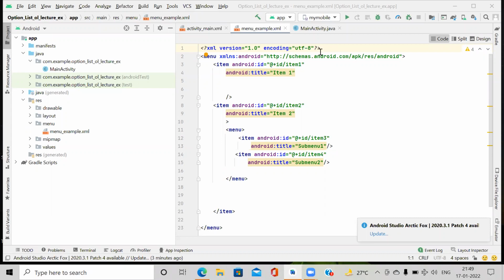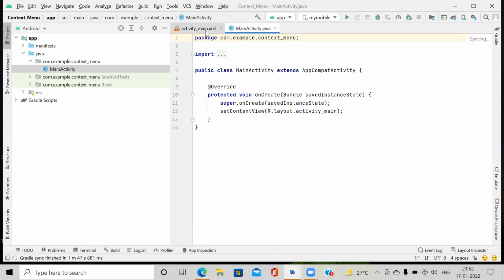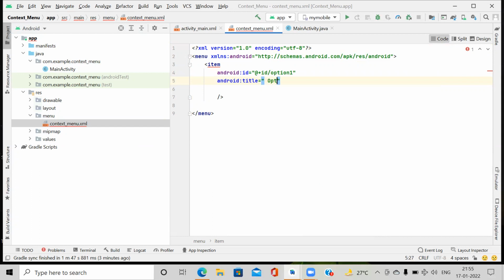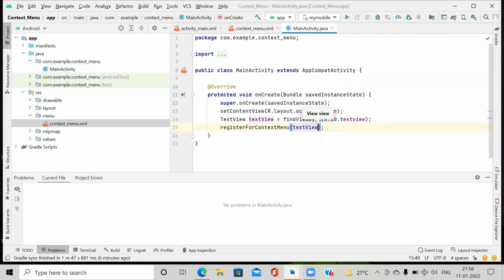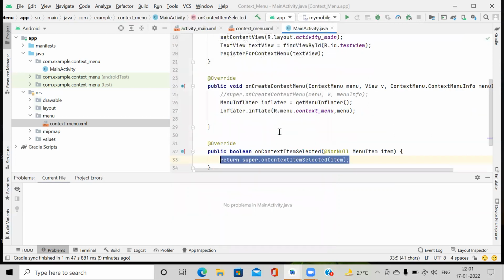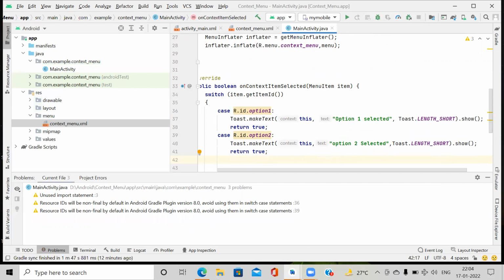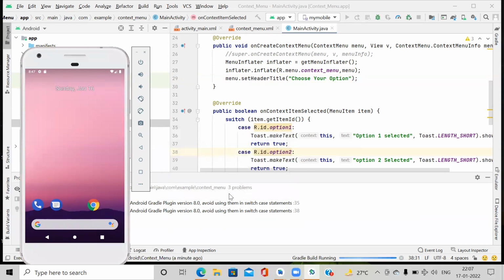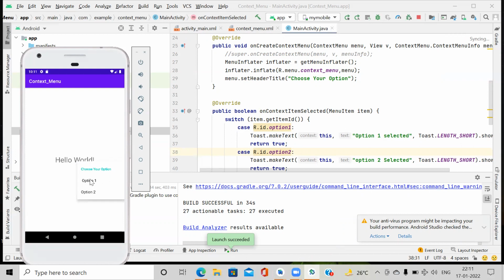7 Context Menu by Prof Amit Jadhav on 18 01 2022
Context Menu with practical example